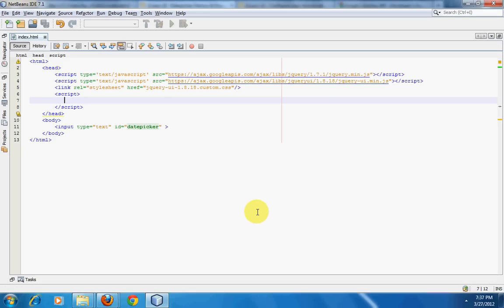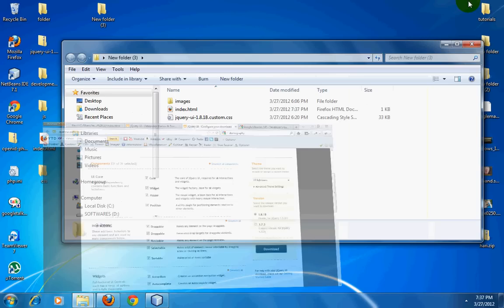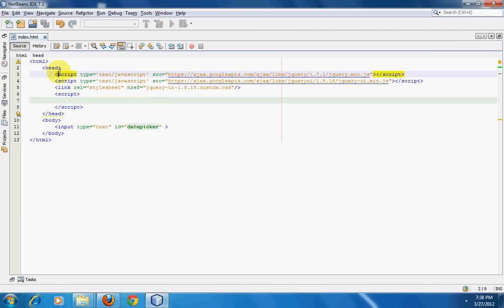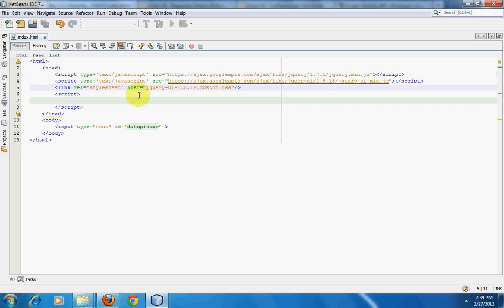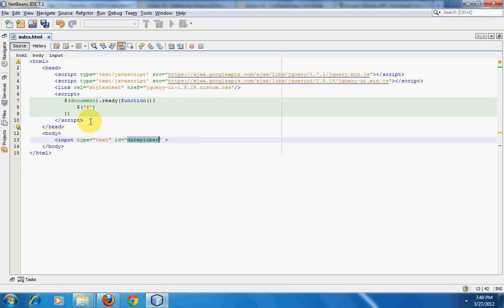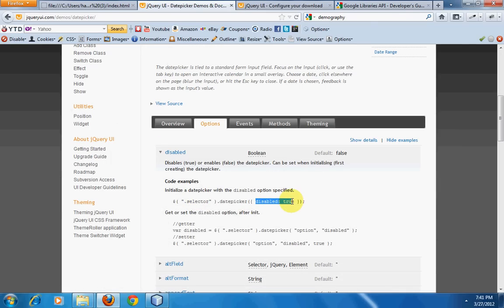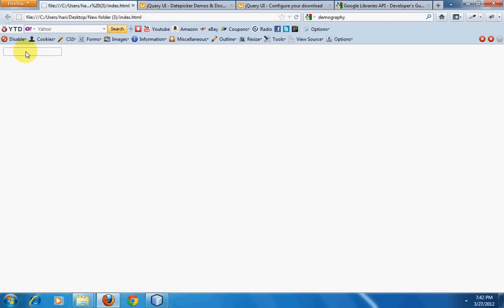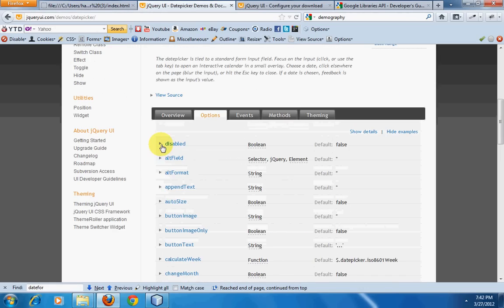jquery date picker